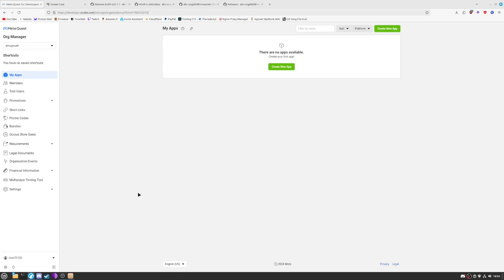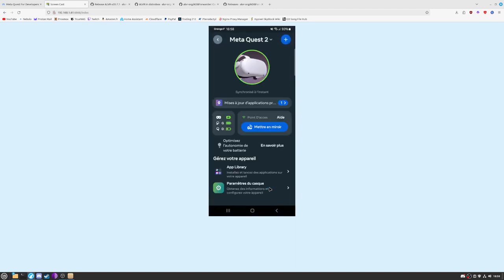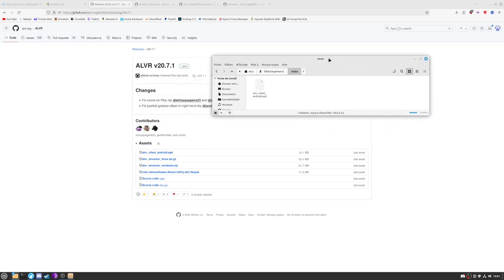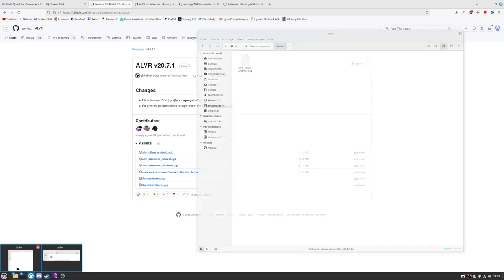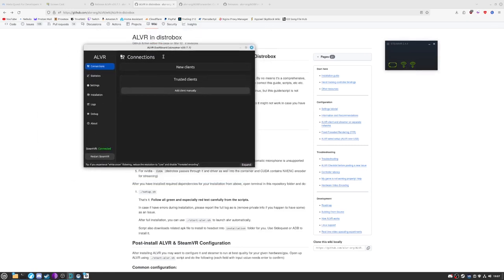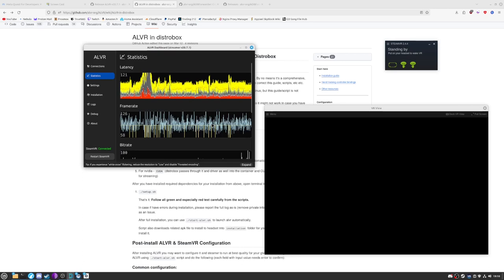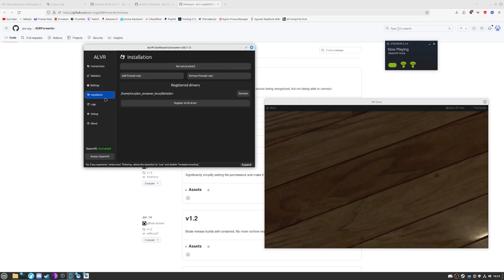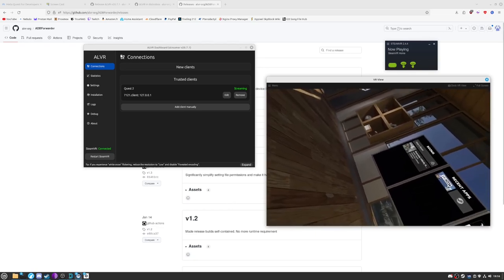[STEP BY STEP TUTORIAL] ALVR LINUX SETUP TUTORIAL